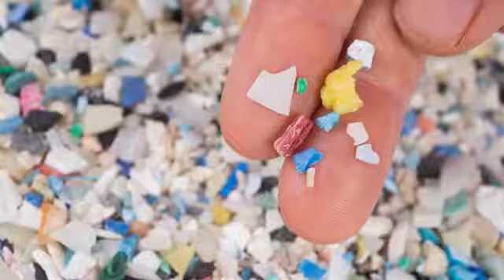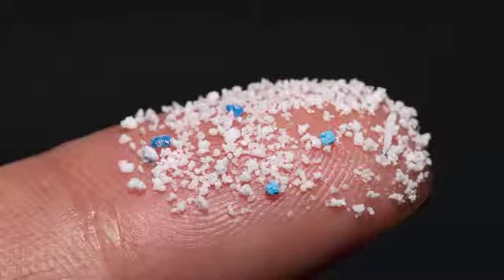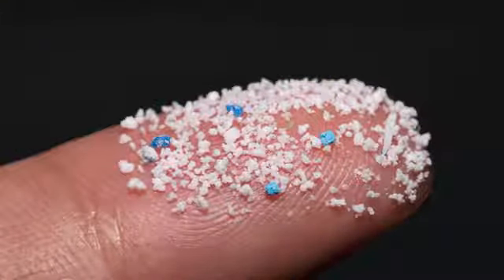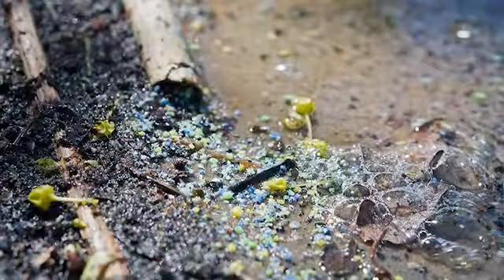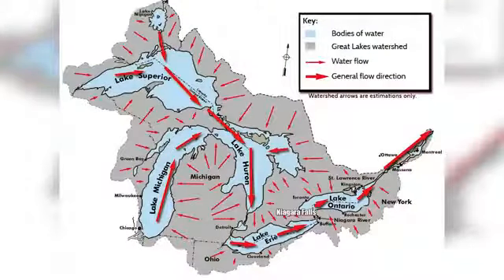Microplastics in Lake Erie